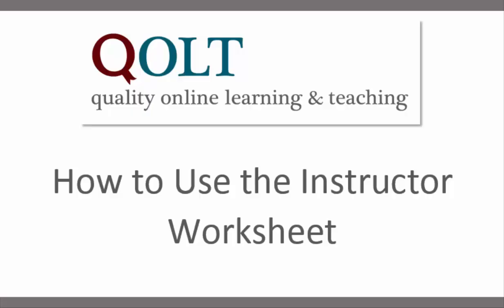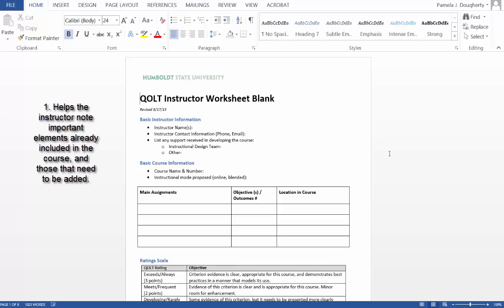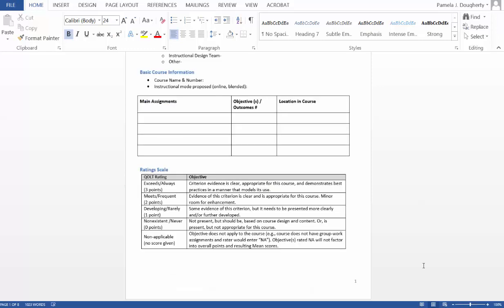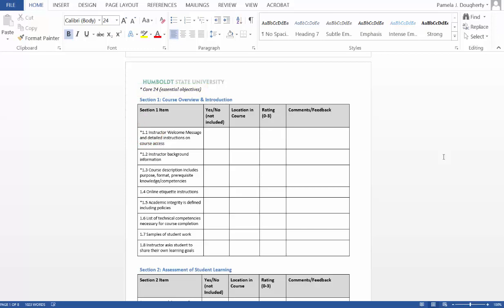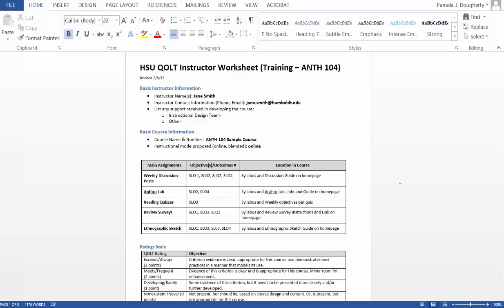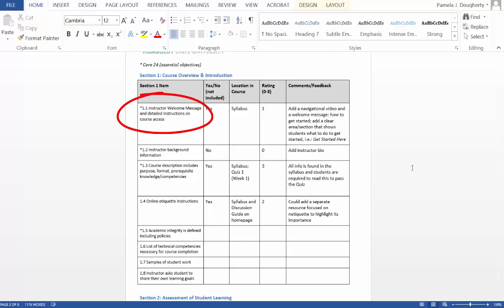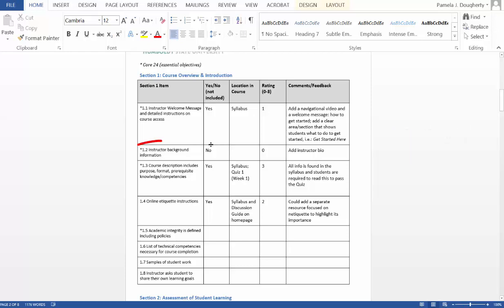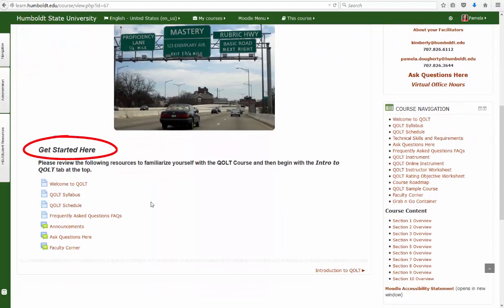How to Use the QOLT Instructor Worksheet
The QOLT Instructor Worksheet will help you identify quality course components for online and hybrid courses that promote student success.  The worksheet guides QOLT peer reviewers.